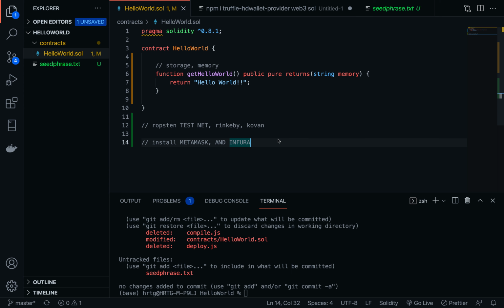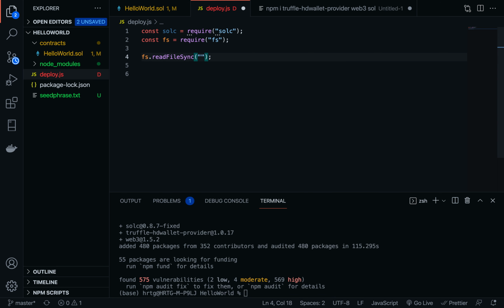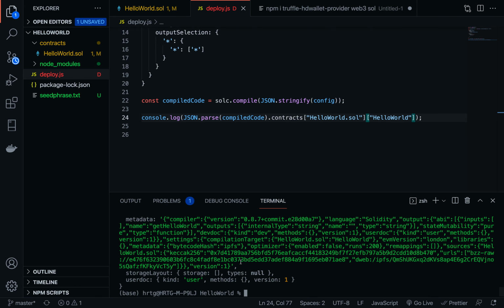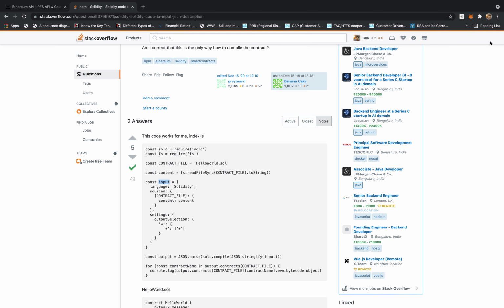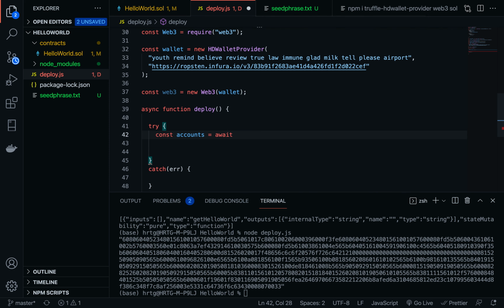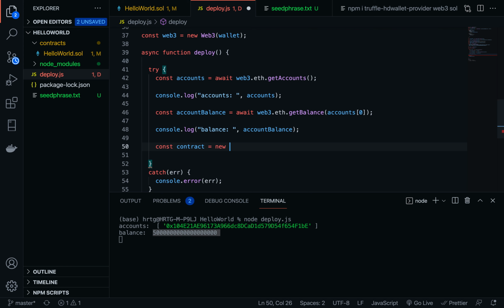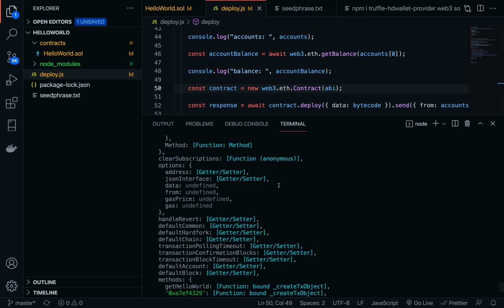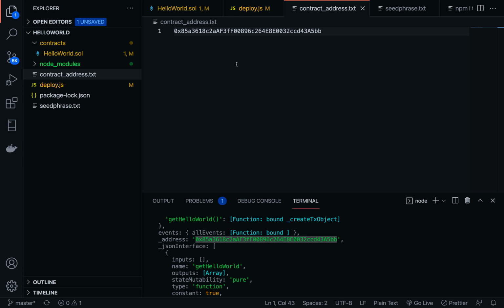How to deploy Hello World Smart Contract?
In this video you'll learn how to deploy Hello World Smart Contract on Ropsten TestNet.